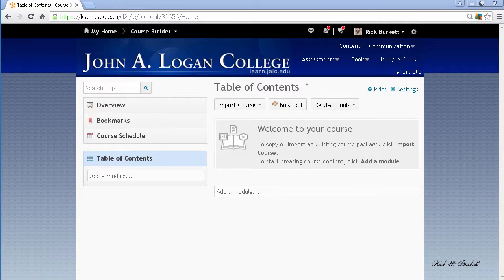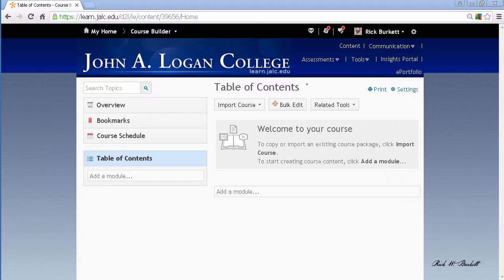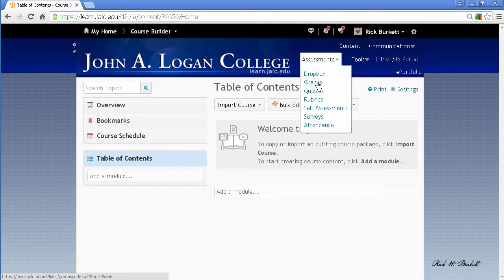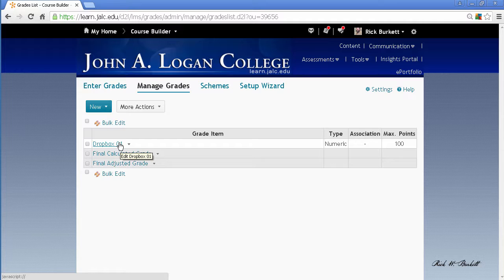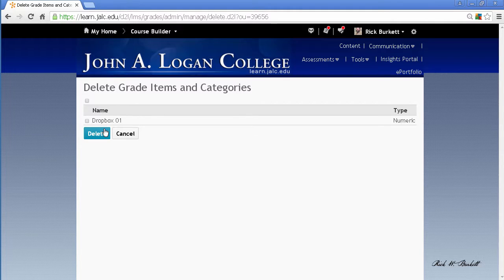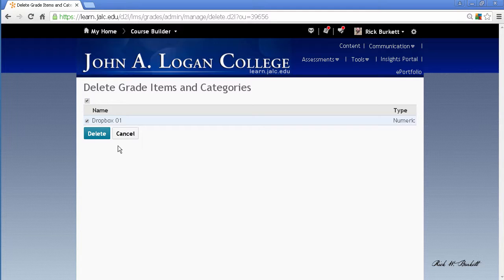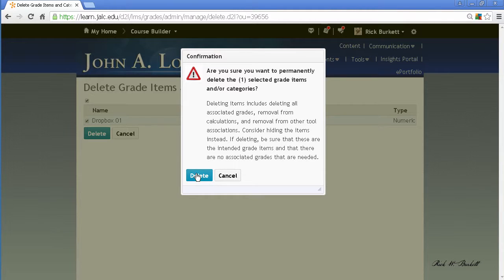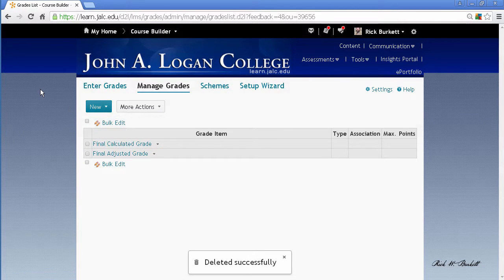Grade Tool: Deleting a Grade Item (720) D2L Brightspace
This video demonstrates how to delete a Grade Item in the Grades Tool in Desire2Learn (D2L Brightspace) 10.6 course site.

This video demonstrates how to set up email notifications in Desire2Learn (Brightspace).

The video was created by Rick W. Burkett in the JALC Teaching and Learning Center.  It is part of the LearningD2L Podcast Series.

The full Learning D2L Student Podcast series is available at Student Podcast